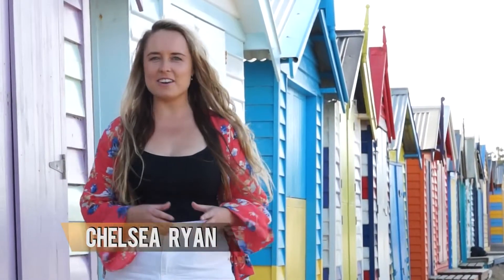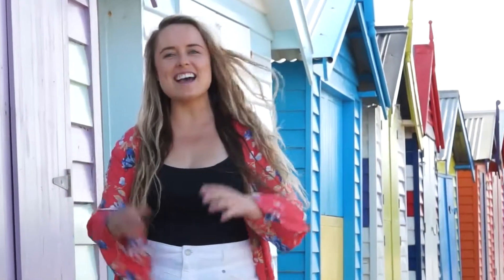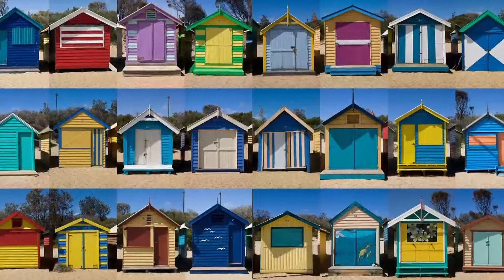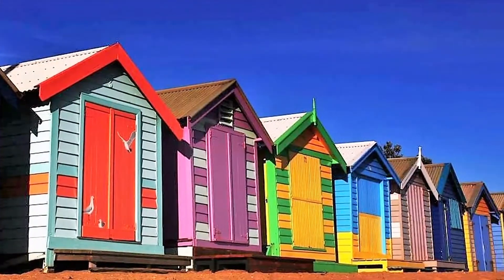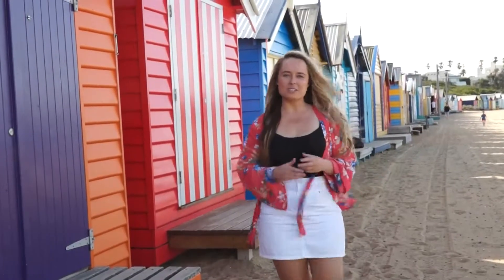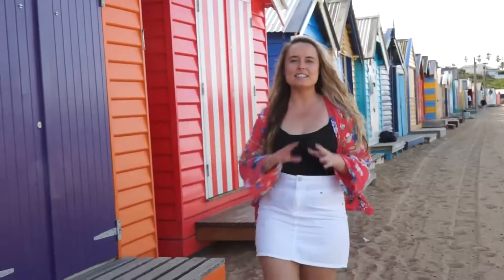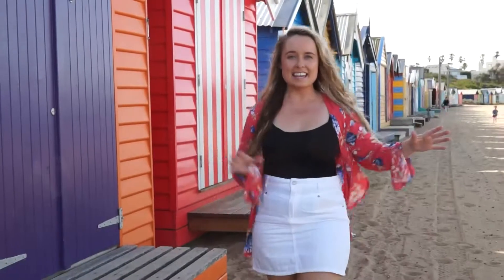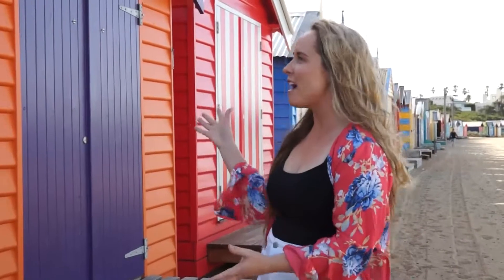Chelsea Ryan - Brighton Beach Infotainment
Ever seen a photo of the famous multi coloured beach boxes and wondered where they are from? Well wonder no longer. They have the best view of the water down at Brighton Beach in Victoria.